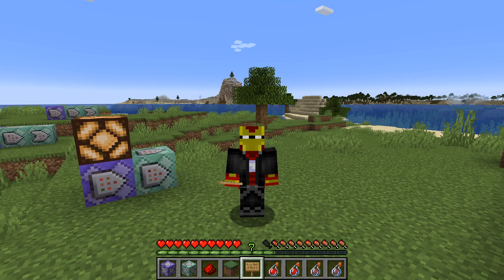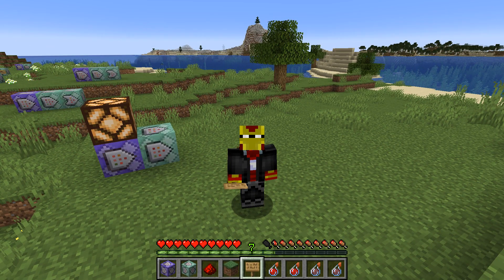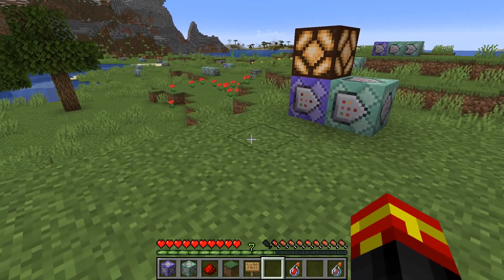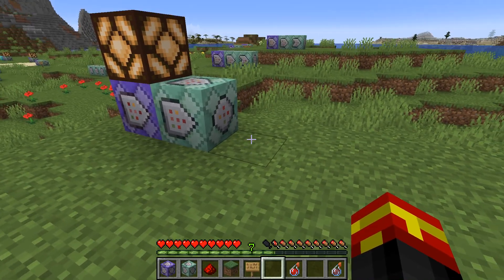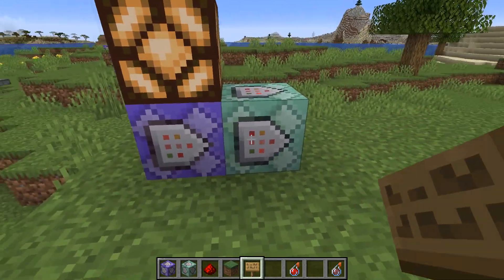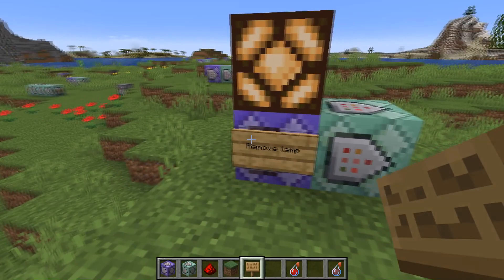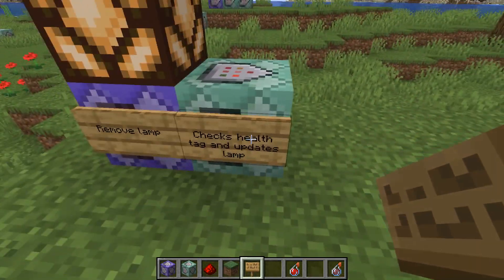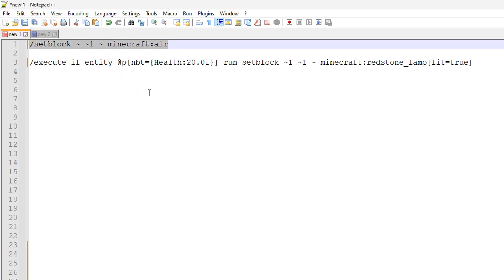HEALTH DETECTOR in Minecraft 1.19+ Using Command Blocks? Minecraft Java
COMMANDS:

/setblock ~ ~1 ~ minecraft:air

/execute if entity @p[nbt={Health:20.0f}] run setblock ~1 ~1 ~ minecraft:redstone_lamp[lit=true]